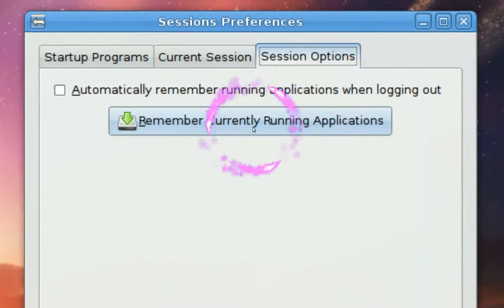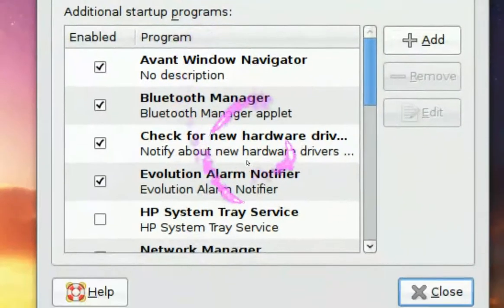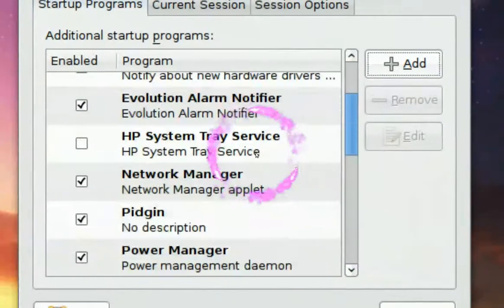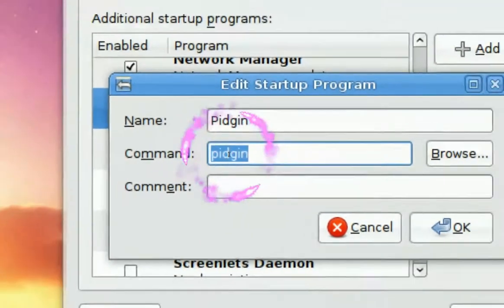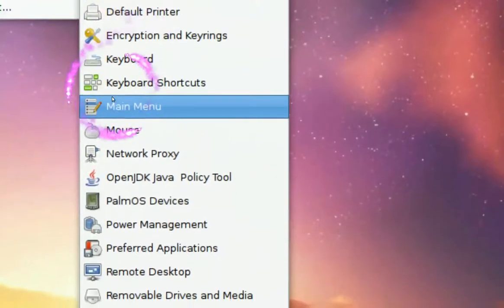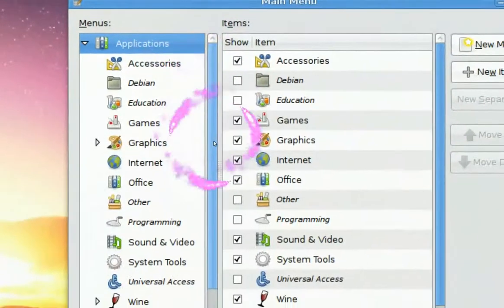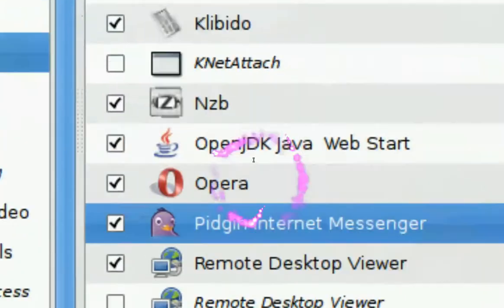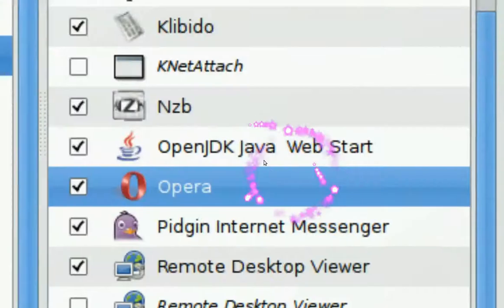Adding Startup Programs - Ubuntu Linux 8.04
startup apps options ubuntu linux